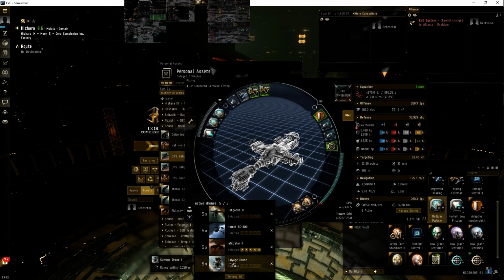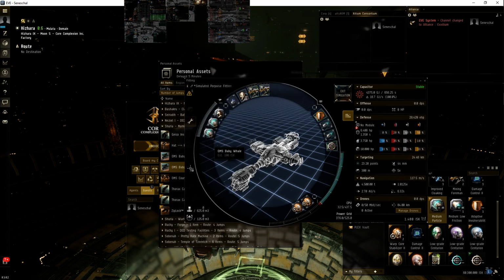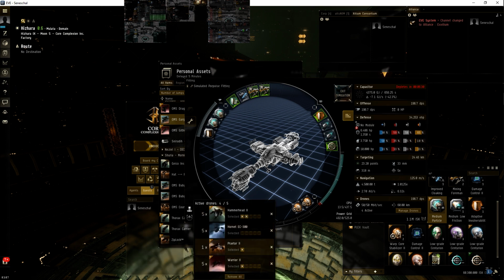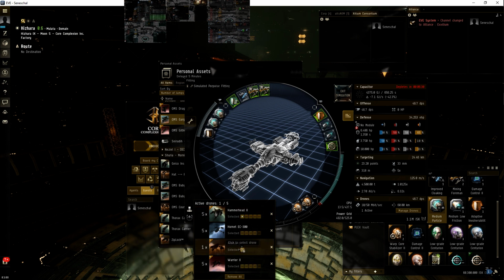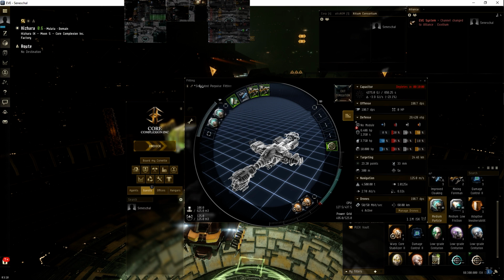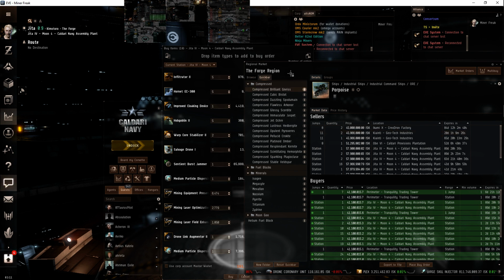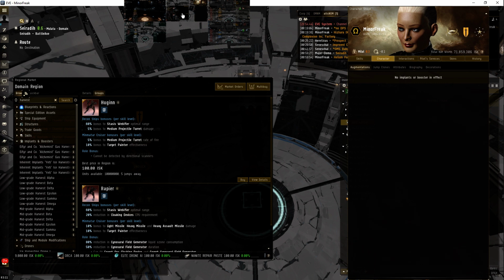Eve online Theorycrafting (Porpoise; low sec)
TL;DR - iterating on a porpoise fit i've been tweaking for a year.
errata: going with 1 praetor+4warriors launched (medium drones had a chance to draw aggro, boo)
errata: actually, going with omni-directional links instead of drone navs

[Porpoise, *OMS Purpose Pit]
Warp Core Stabilizer II

Adaptive Invulnerability Field II
Omnidirectional Tracking Link II
Burst Jammer II

Small Remote Shield Booster II
Improved Cloaking Device II
Mining Foreman Burst II

Medium Particle Dispersion Augmentor I

Praetor II x1

Mining Laser Field Enhancement Charge x5300
Mining Laser Optimization Charge x5300

i haven't settled on the implants i'll be using yet. might just go with my default genolution set since that's my main (jump clone wise)